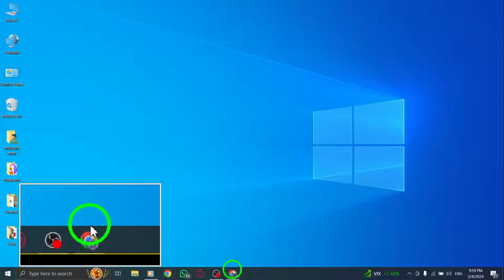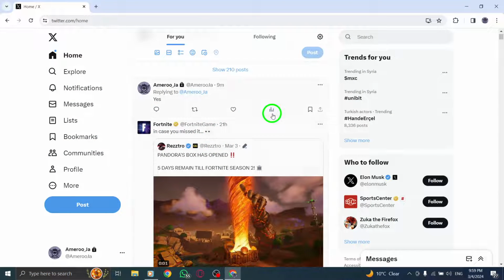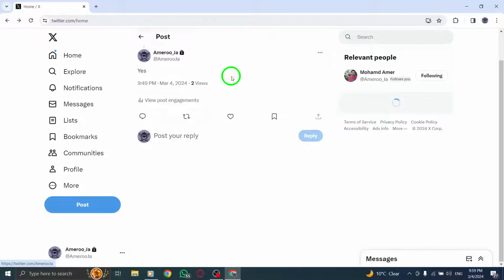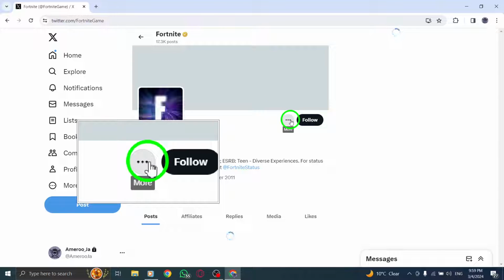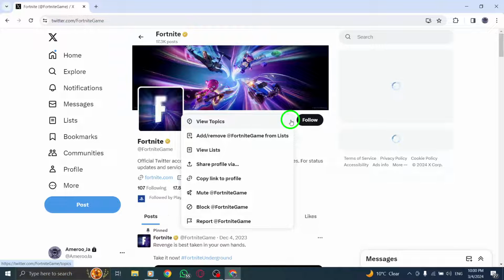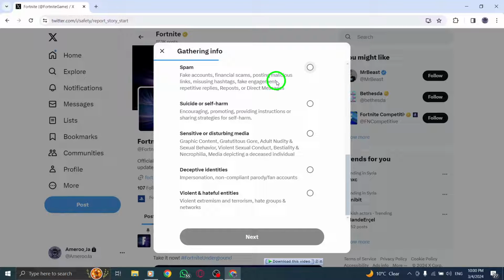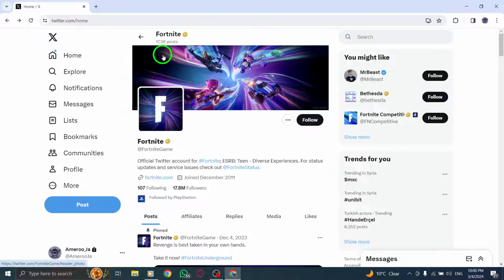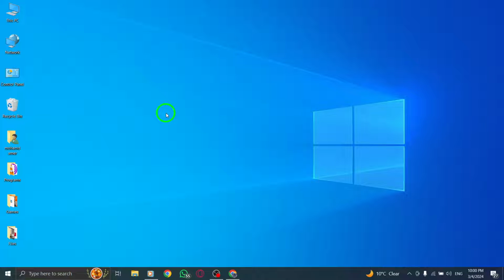How To Report Space For Violations On X (Twitter) On PC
Discover how to effectively report Spaces for violations on Twitter using your PC with this easy-to-follow tutorial. Follow these steps:

1. While in the Space, tap the overflow icon.
2. Tap Report this Space.
3. Select the type of issue you'd like to report to ensure a safe online community.

Learn how to address violations within Spaces on Twitter and contribute to a positive social media environment. Watch now for essential tips on reporting violations effectively.